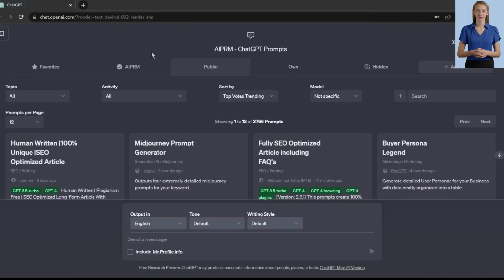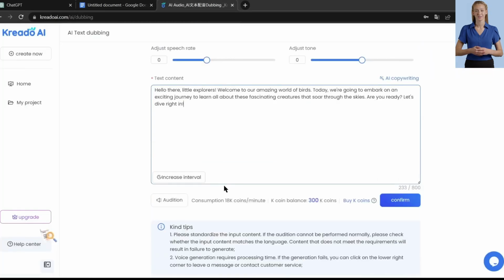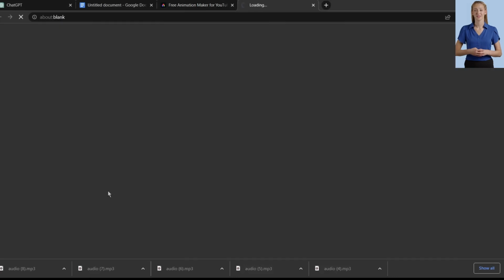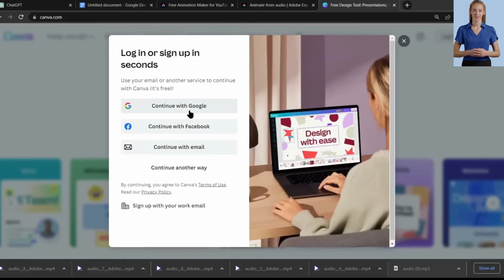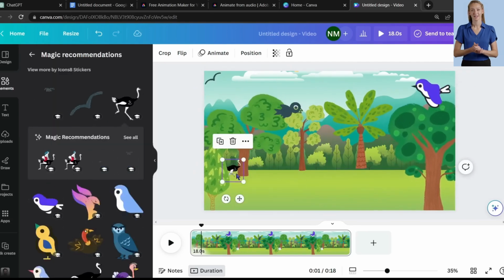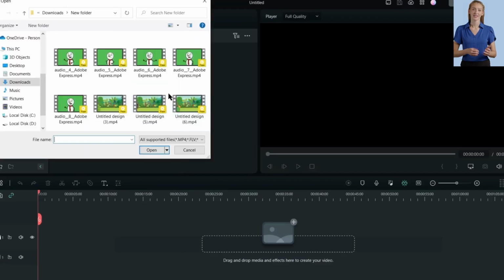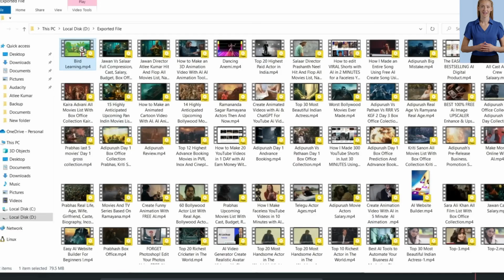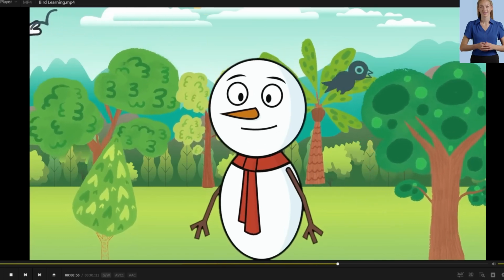Earn Income Creating Kids' Animation with AI Tools || Earn Money With AI By Creating Animation Video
How to Make Educational Kids’ Videos with AI Animation & Earn Money Fast